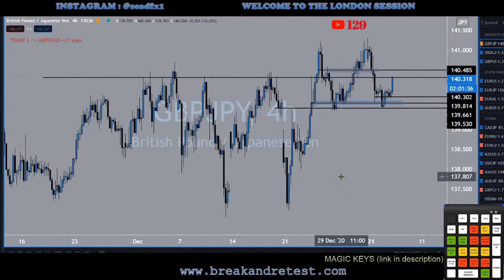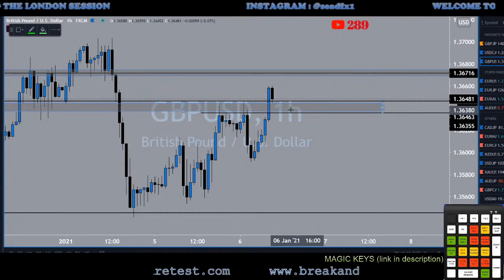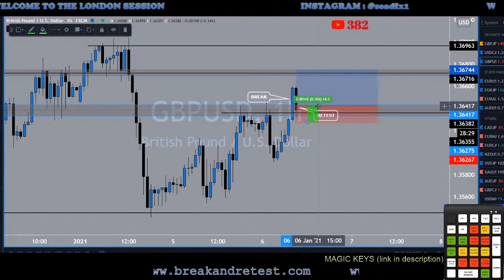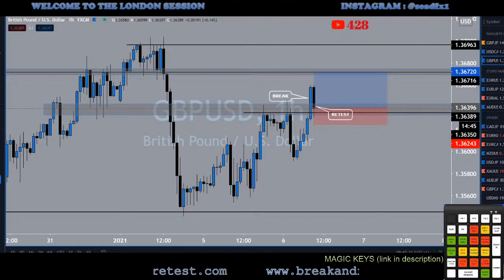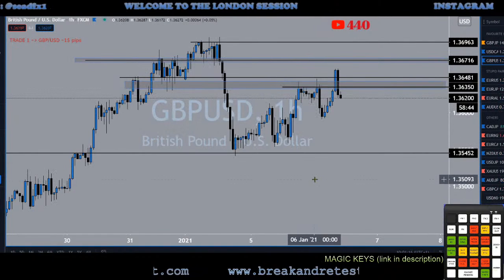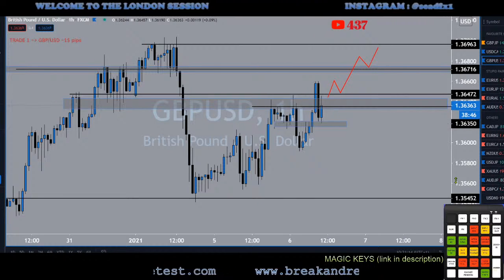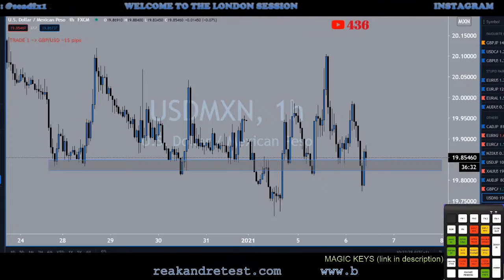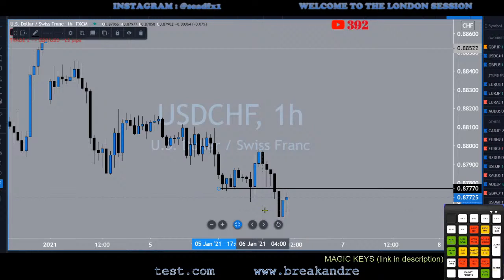FOREX TRADING LIVE ( LONDON SESSION) 6th January 2021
THE LONDON SESSION

Copytrade - not available for USA clients yet.